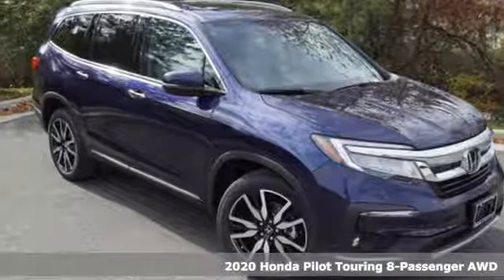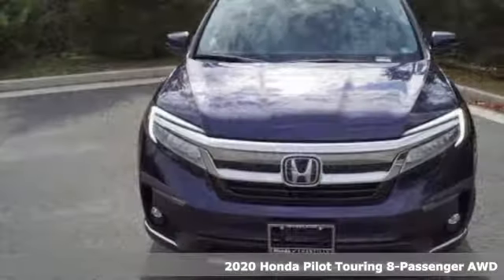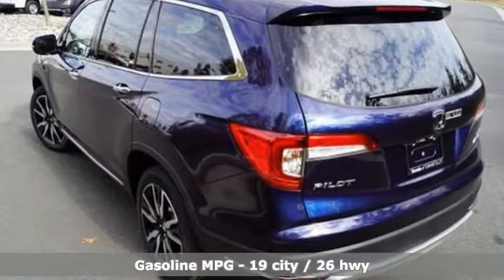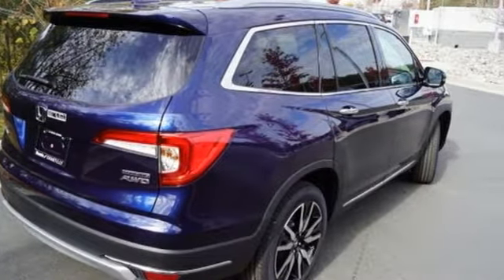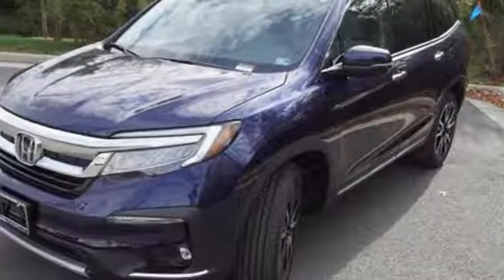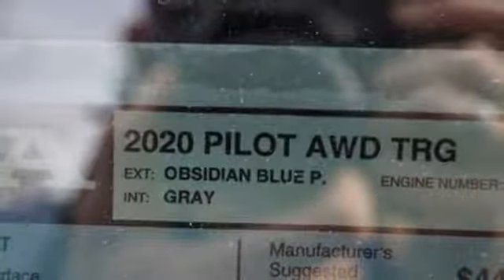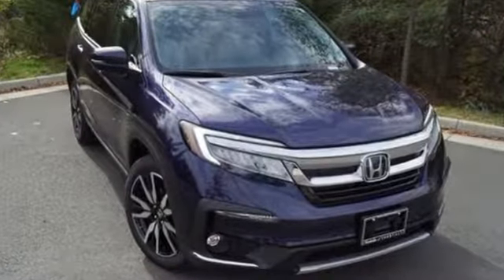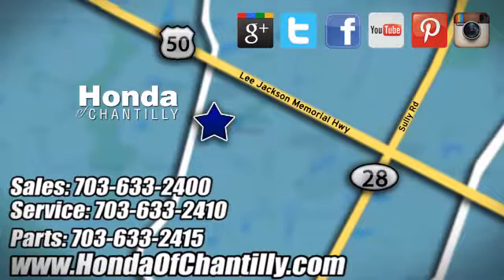New 2020 Honda Pilot Centreville Chantilly, DC HCLB027763 - SOLD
Year: 2020
Make: Honda
Model: Pilot
Trim: Touring
Engine: 3.5L V6 24V SOHC i-VTEC
Transmission: 9-Speed Automatic
Color: Blue
Interior: Gray
Stock #: HCLB027763
VIN: 5FNYF6H92LB027763
Obsidian Blue Pearl 2020 Honda Pilot Touring 8 Passenger AWD 9-Speed Automatic 3.5L V6 24V SOHC i-VTECbrbrRecent Arrival! 19/26 City/Highway MPGbrbrbrAll prices exclude taxes, title, license, and dealer processing fee of $799.00. Published price subject to change without notice to correct errors or omissions or in the event of inventory fluctuations. All features not on all vehicles. Vehicles shown are for illustration purposes only. MPG is based on 2017 EPA mileage ratings. Use for comparison purposes only. Your actual mileage will vary, depending on how you drive and maintain your vehicle, driving conditions, battery pack age/condition (hybrid only), and other factors.

Address:
4175 Stonecroft Boulevard